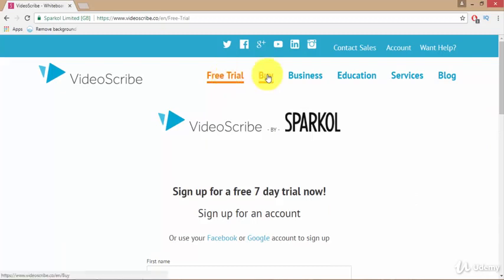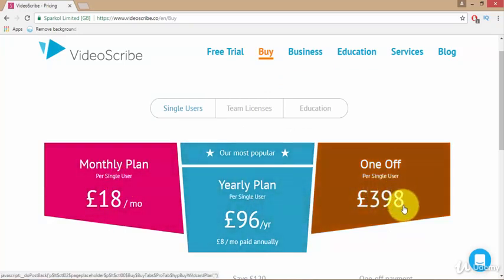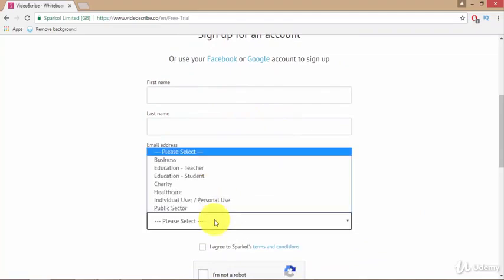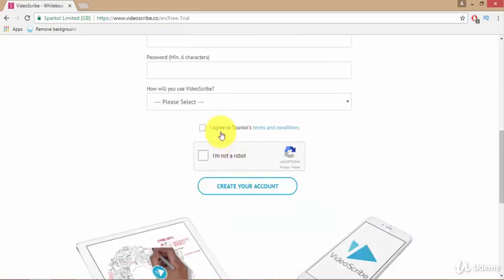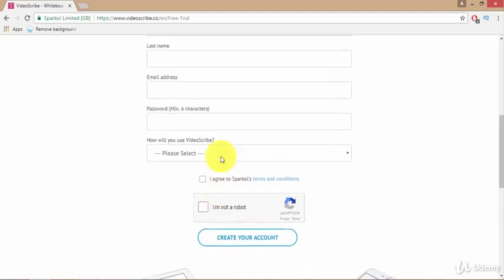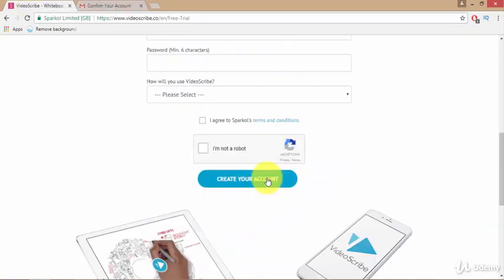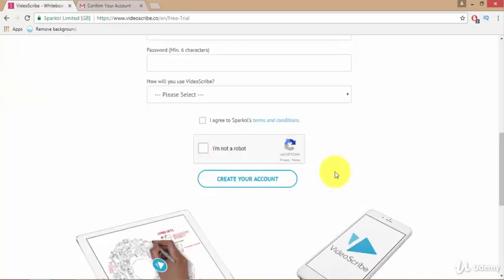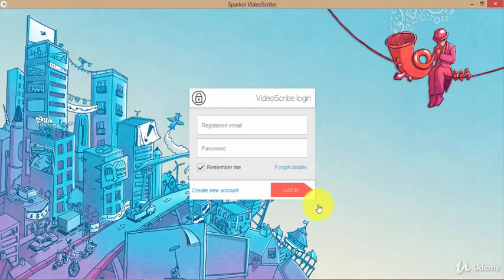What is VideoScribe? How to Get a Free Trial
Whiteboard Animations with VideoScribe: The Complete Course
Create Your Own Whiteboard Animations with VideoScribe! No Drawing, Video Editing, or Animation Experience Needed!